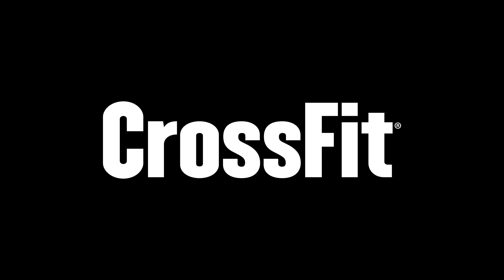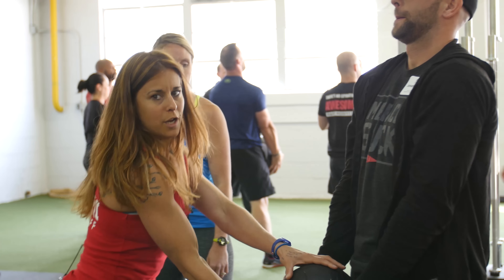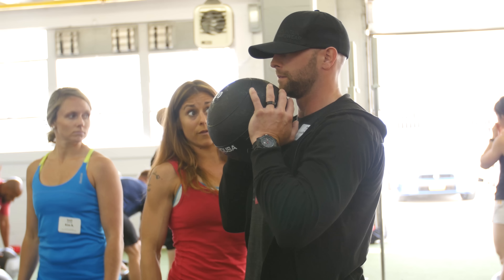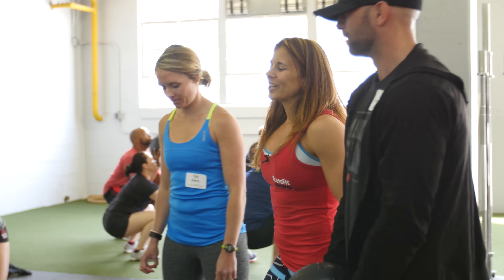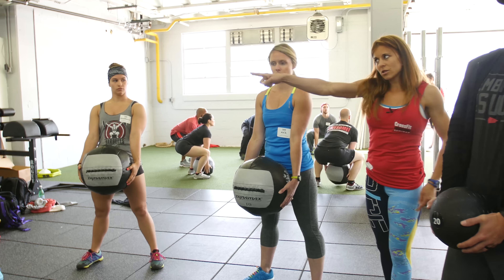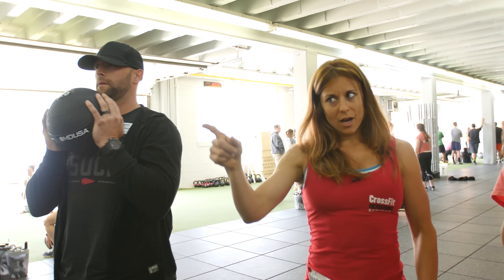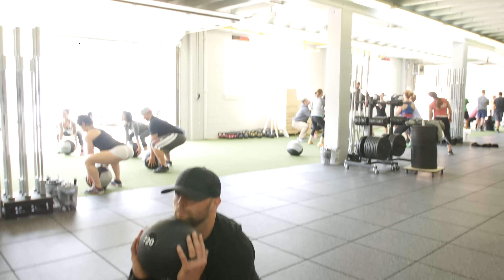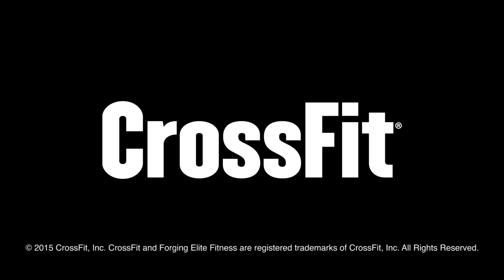Shrug Then Drop in the Medicine-Ball Clean With Nicole Gordon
CrossFit Seminar Staff member Nicole Gordon teaches athletes how to shrug and drop under a medicine ball in the medicine-ball clean. For more info and upcoming dates for the CrossFit Level 1 Certificate Course